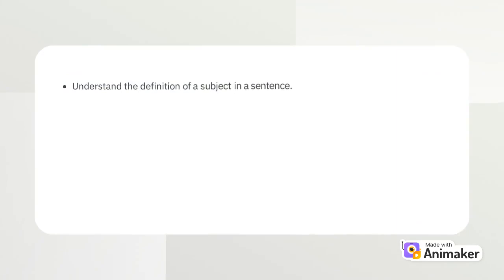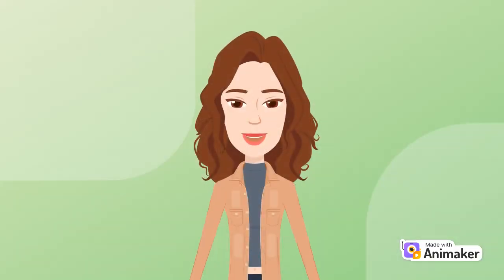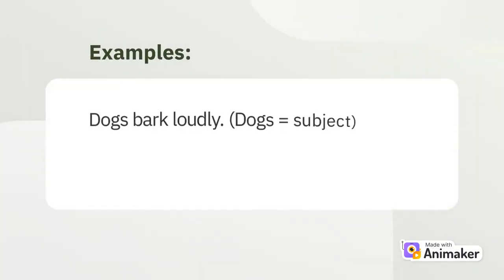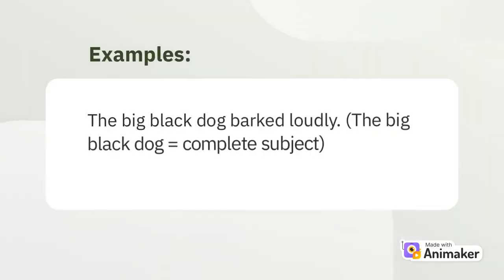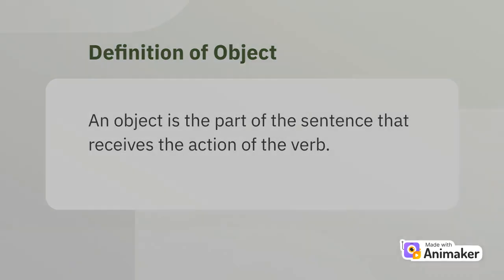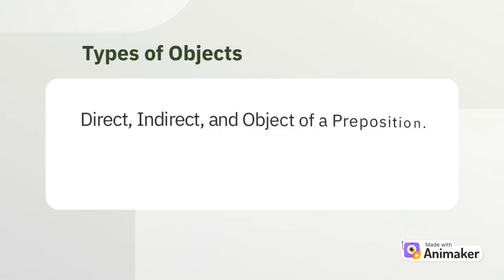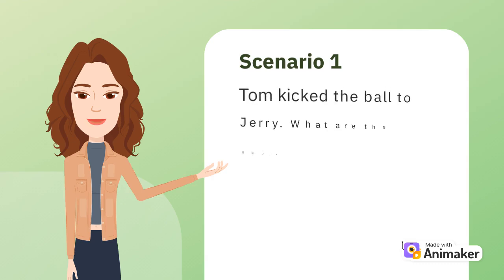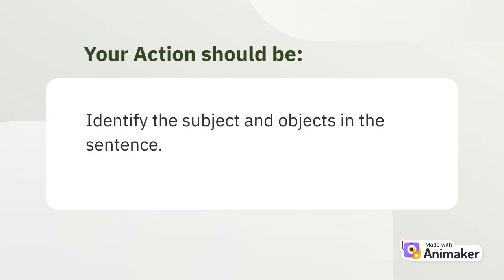The definitions of Subject and Object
🌟 Dive into the fascinating world of grammar with our latest video explaining the definitions of **Subject** and **Object**! 🎉 Are you confused about these essential components of a sentence? We've got you covered! In this easy-to-understand tutorial, we break down the differences between these two foundational terms. Learn how to identify the **Subject** in a sentence and discover the role of the **Object** in conveying meaning! Whether you're a student or just someone looking to sharpen your language skills, this video is perfect for you. 📚 Hit play and unlock your understanding of Subjects and Objects today! 👍✨

🔥 Unlock the Mystery of Subject and Object! 🔍 Dive deep into the world of grammar in our latest video, where we break down the essential definitions of Subject and Object. 💡 Whether you're a student mastering English or a language enthusiast, understanding these critical components will elevate your writing and speaking skills! 📚✨ Join us as we explore examples, usage, and tips that will clear up any confusion. Don't miss out – knowledge is power! 📽️💬